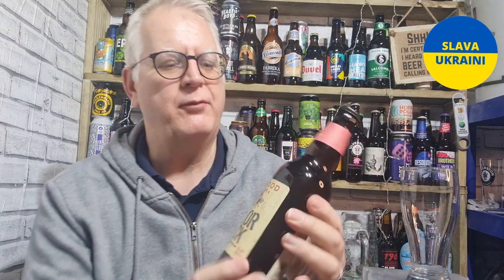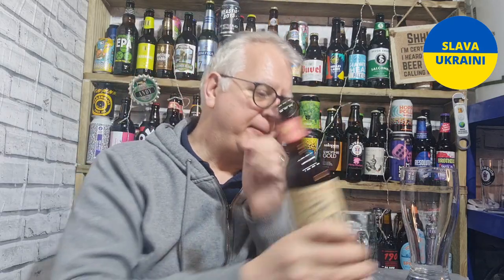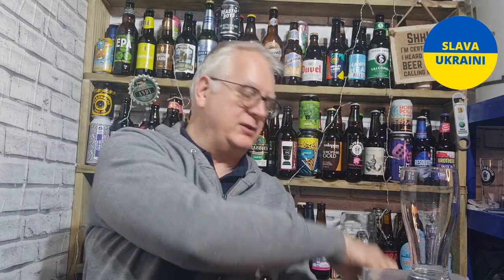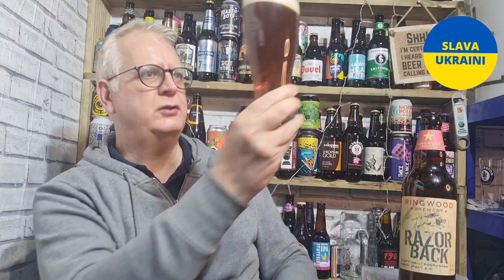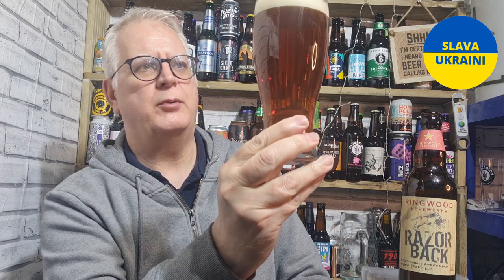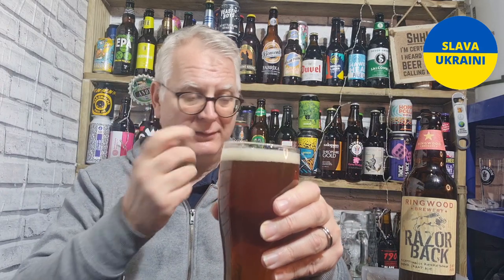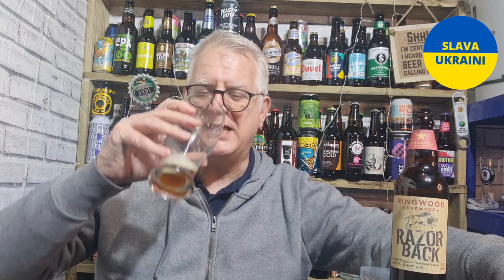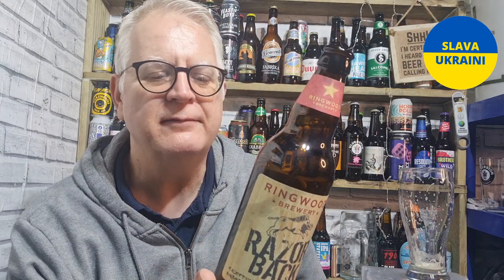Razorback from Ringwood Brewery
This beerreview is for the 3.8% ABV Razorback, a Best Bitter from Ringwood Brewery.